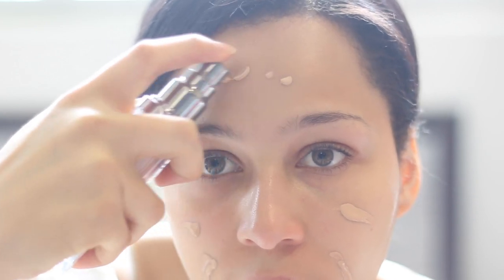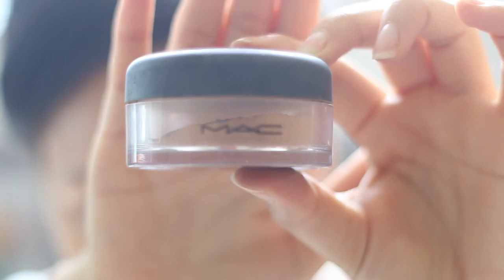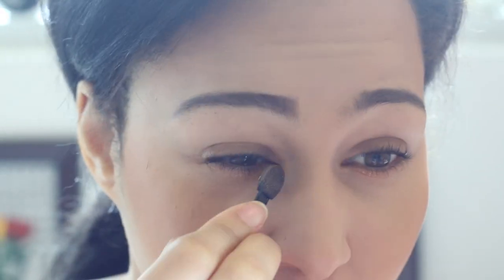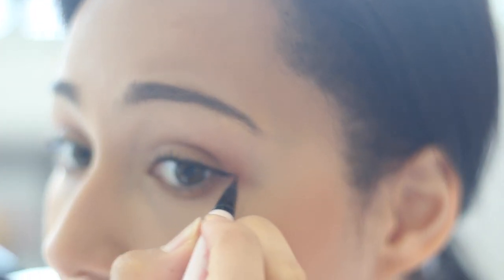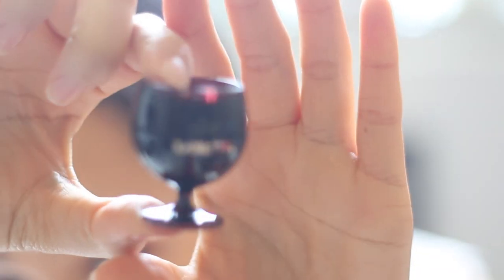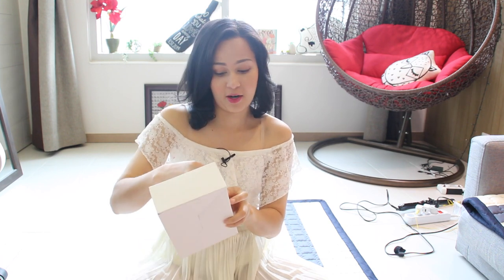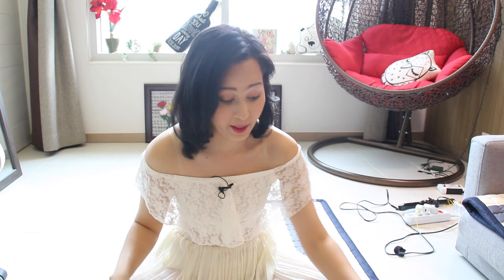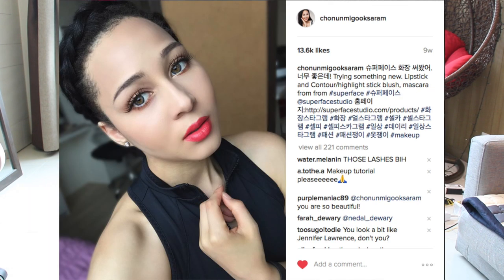Daily Makeup Routine | Megan Box